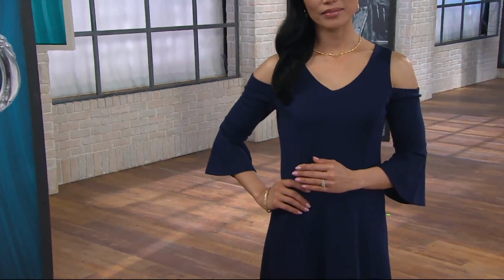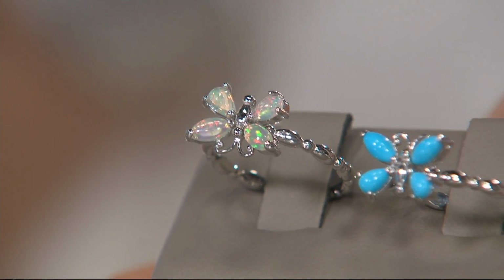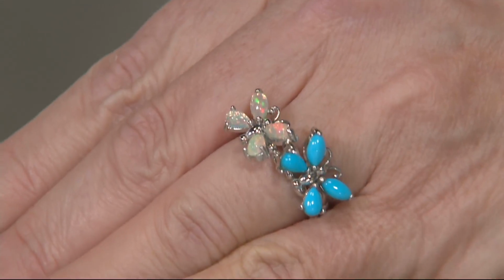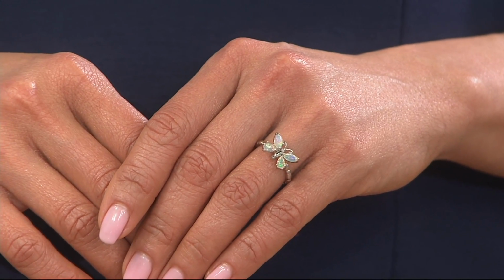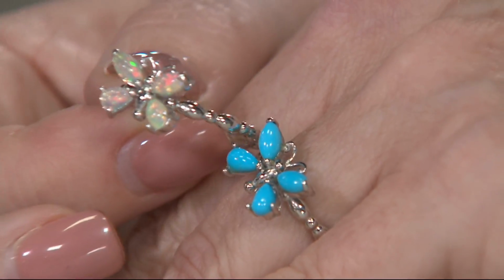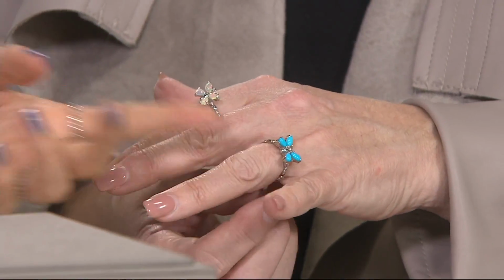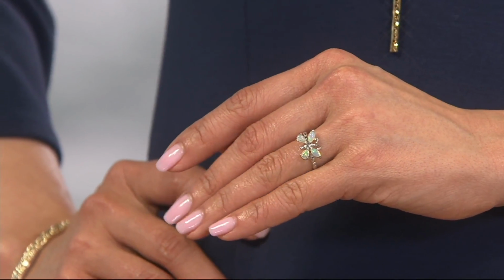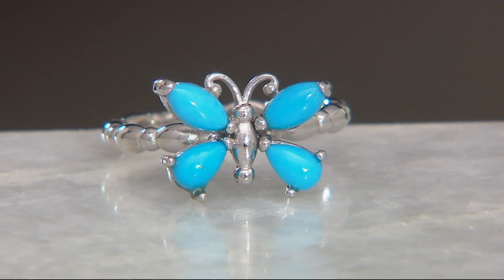Sleeping Beauty Turquoise or Ethiopian Opal Butterfly Sterling Ring on QVC